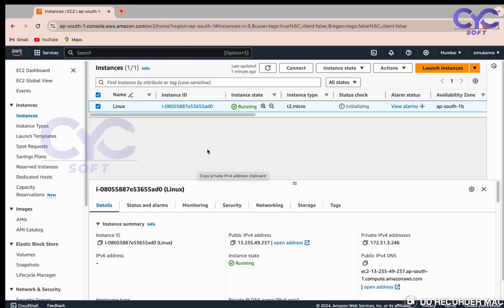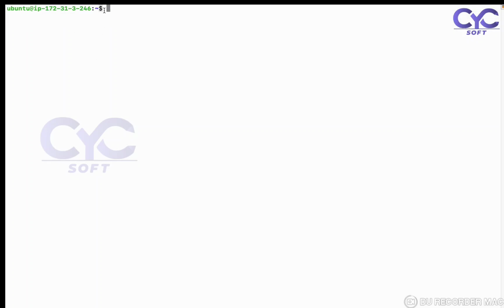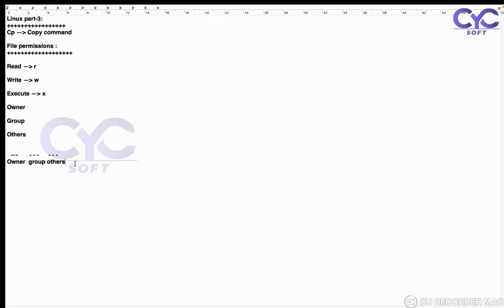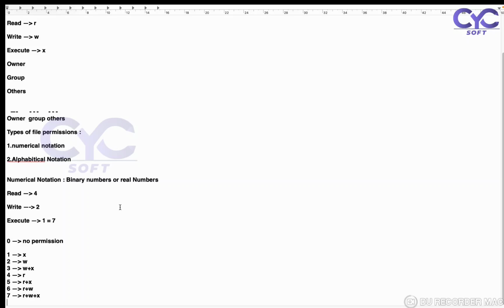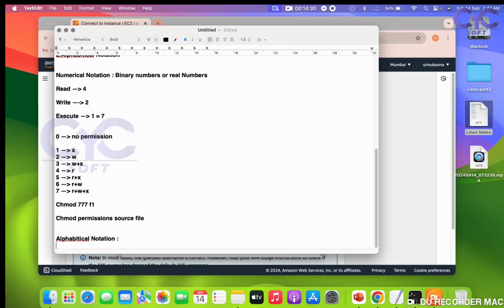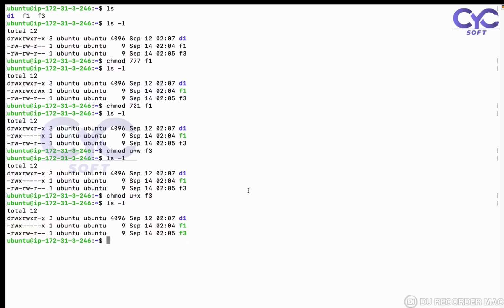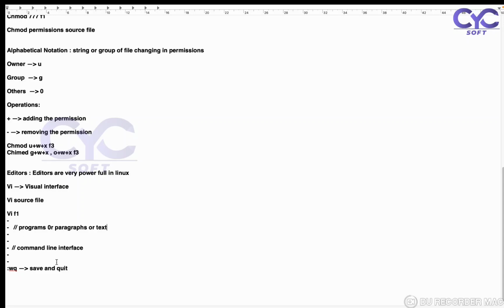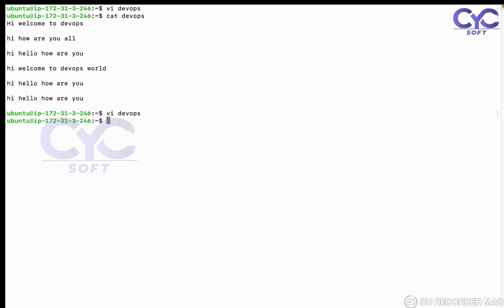Linux Part-3 | Best Linux course online free | Linux free course for beginners | CYCSOFT